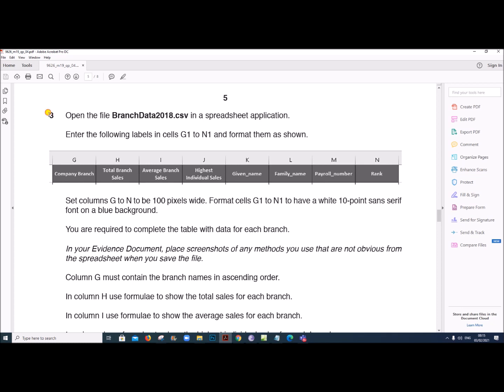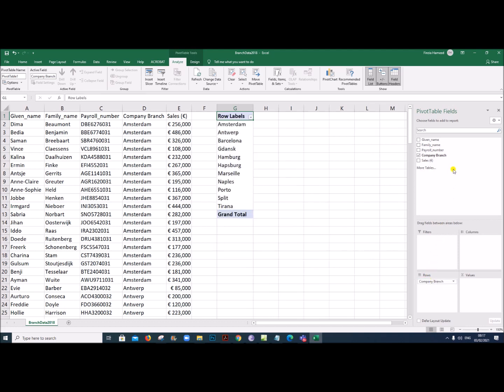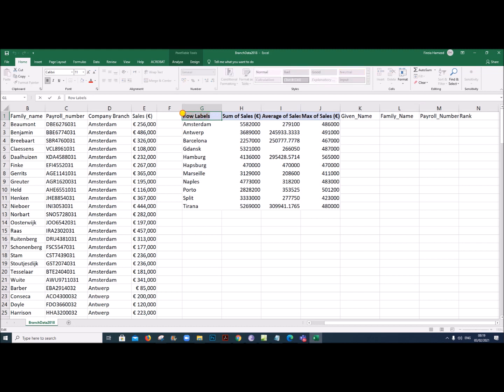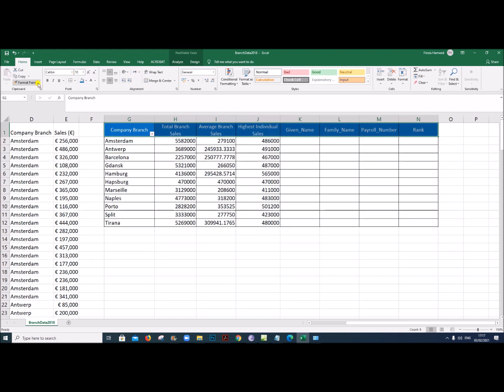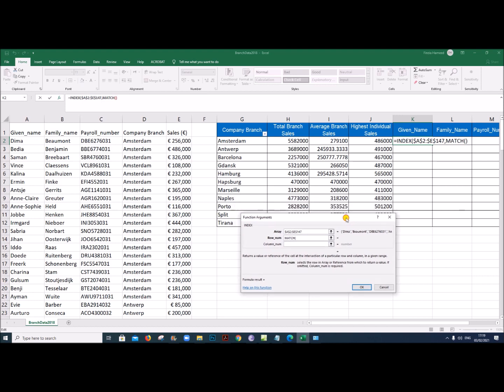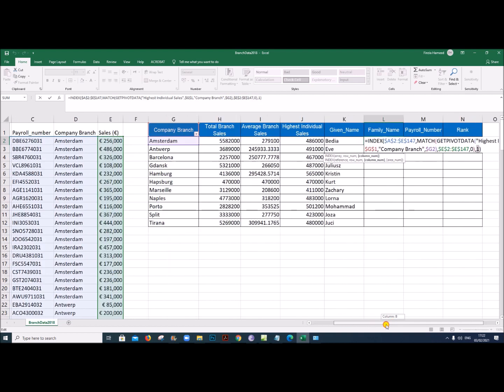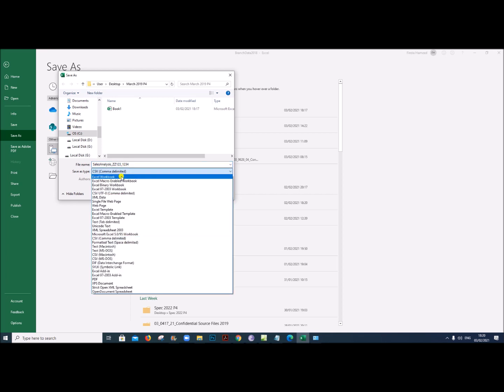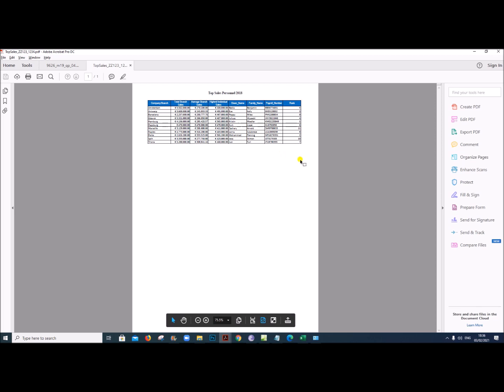A LEVEL IT 9626 March 2019 P4 Task 3 Spreadsheet